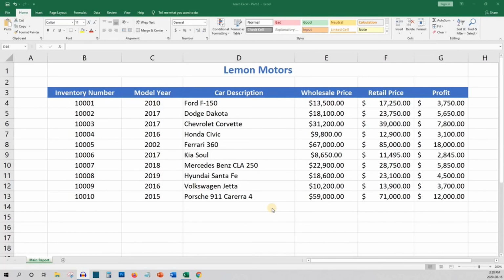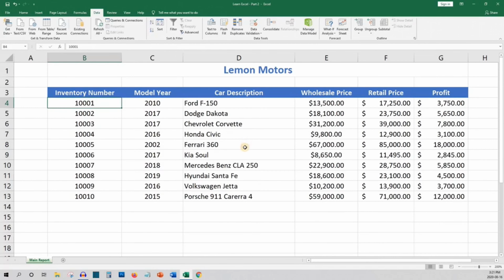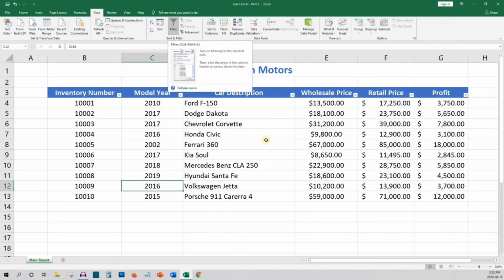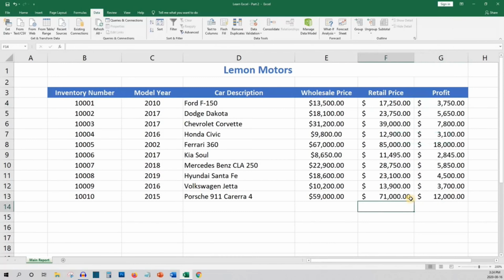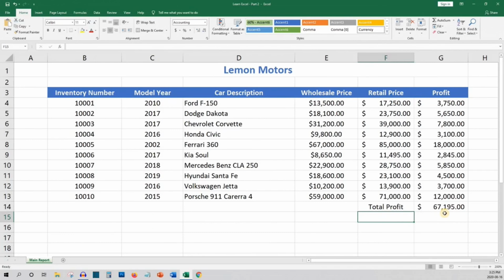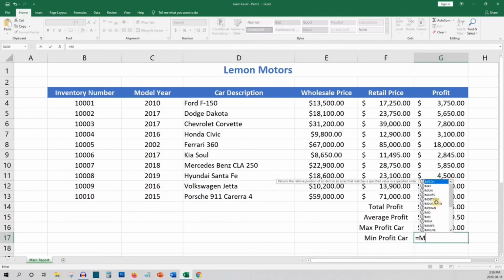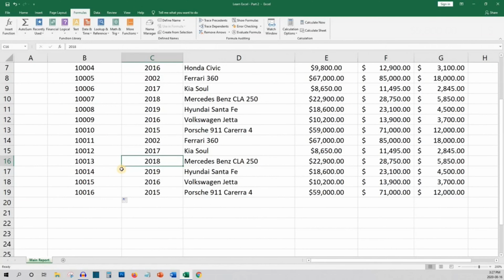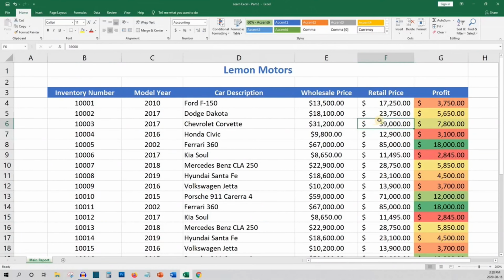Most Useful Formulas in Ms-Excel. How to hide and unhide data Data and work fast and improve skills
Ms-Excel most useful Formulas which sharp your skills and make you complete excel work faster than everyone.